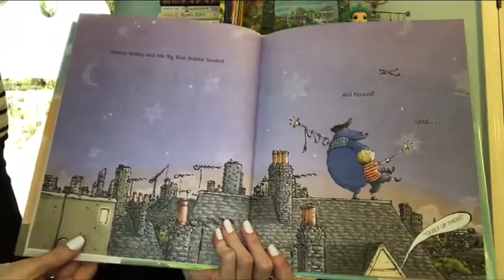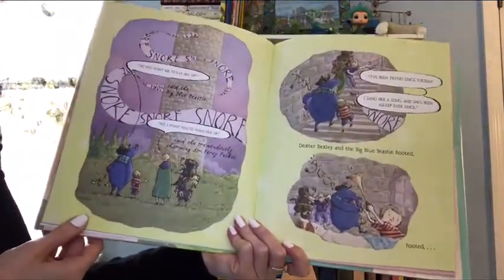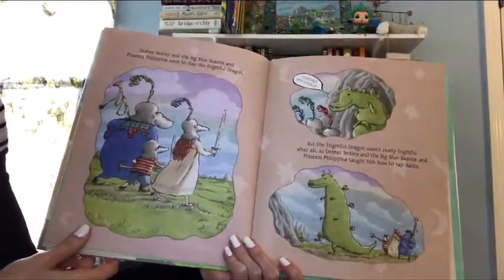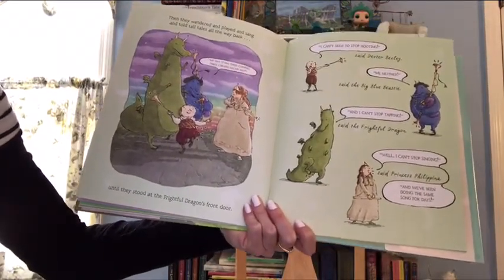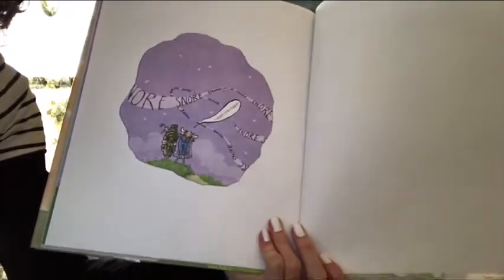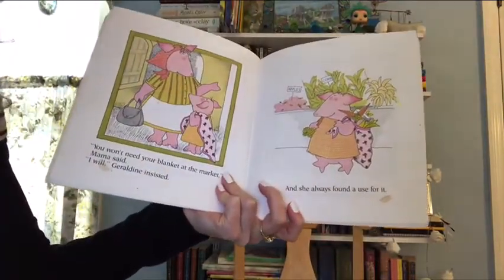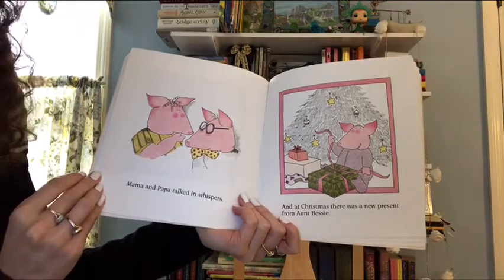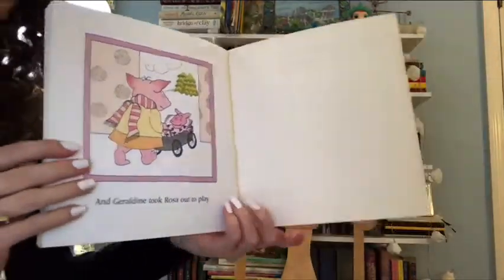Thursday Story Time w/ Annie - 4/23/20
To make your kazoo, you’ll need…

- a toilet paper roll (or a piece of paper you can roll)

- scissors

- a piece of wax paper

- a rubber band

Cut a small hold in the middle of the toilet paper roll. The hold is where the air will escape and help us hear the sound. Then use the piece of wax paper to cover one end of the toilet paper roll. Wrap the rubber band around the wax paper to hold it in place. That’s it! You have your kazoo. When you sing or talk into it, you should feel it vibrate. Try singing into the open end of the kazoo, “Doo doo doo!”